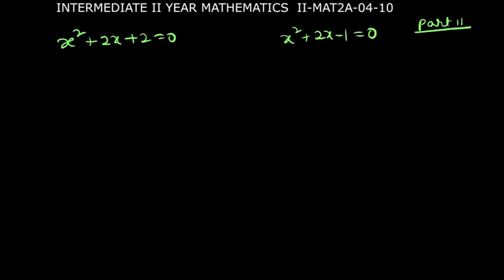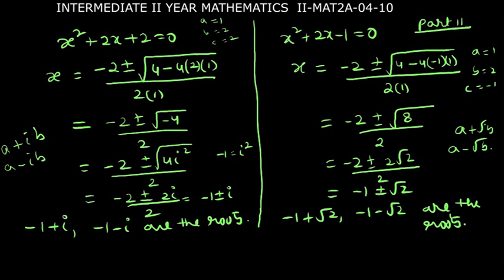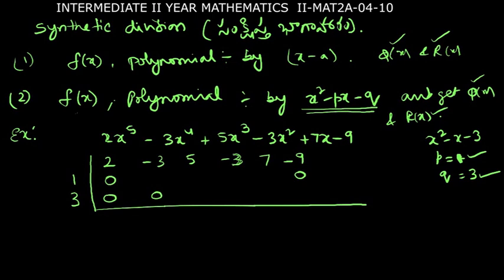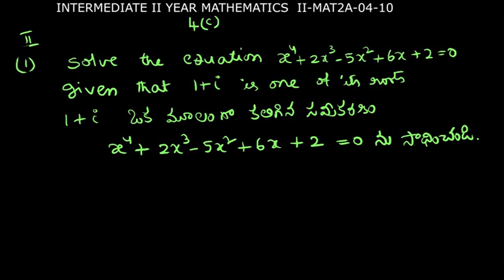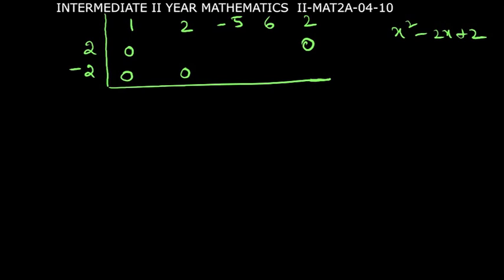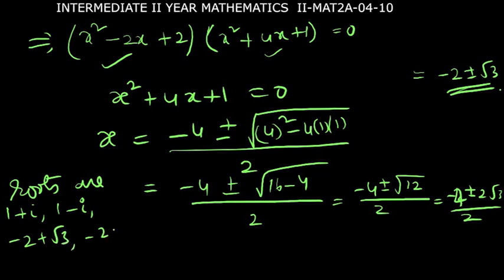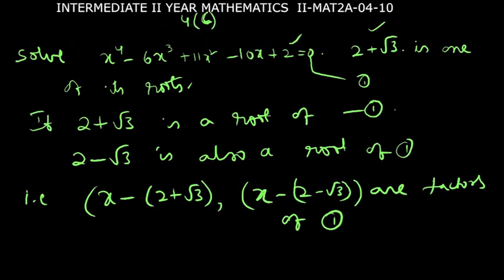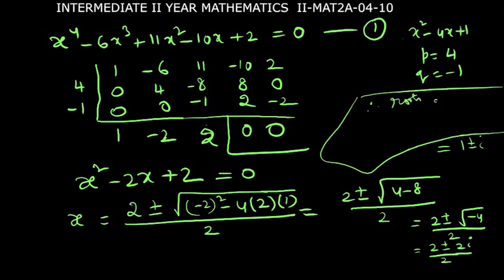THEORY OF EQUATIONS - PART - 10 (MATHEMATICS - 2A)